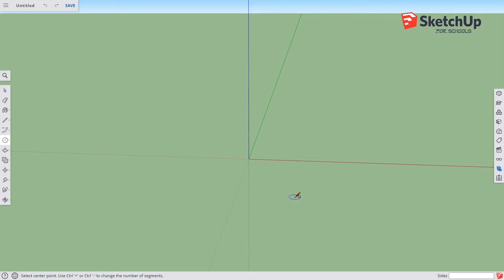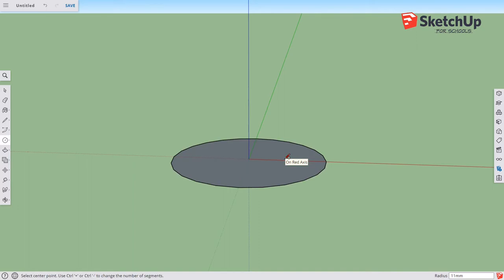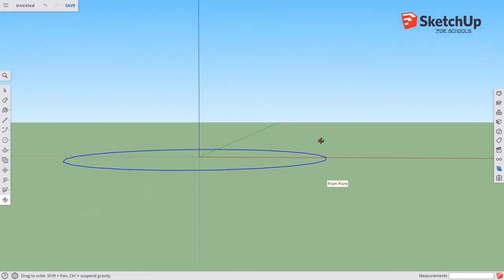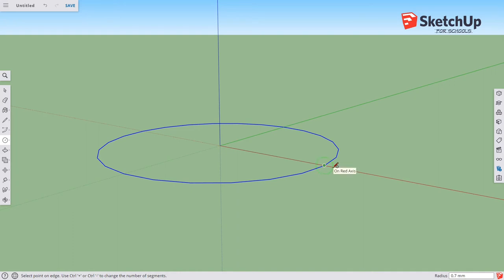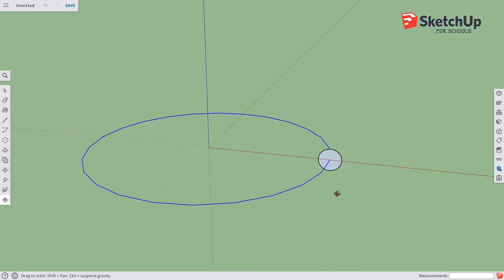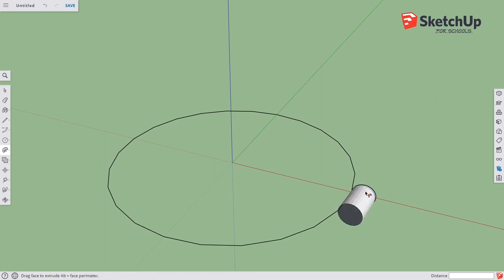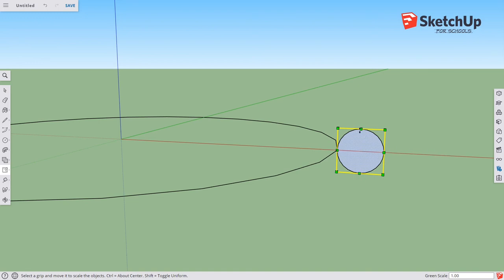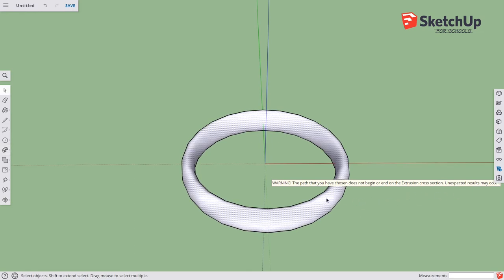Sketchup Ring Tutorial